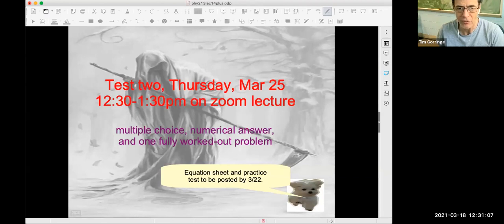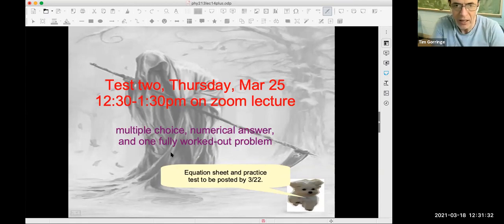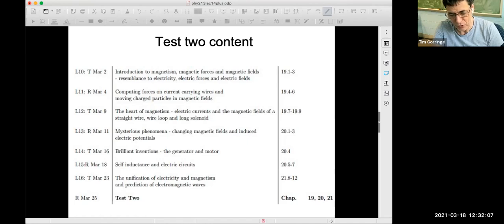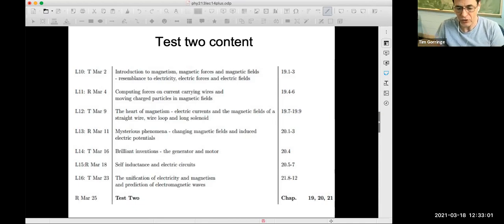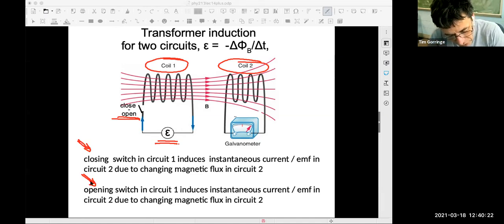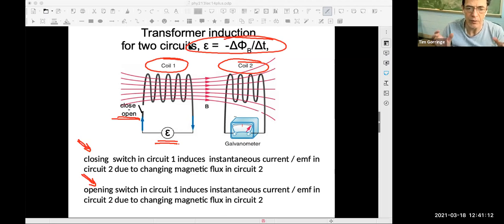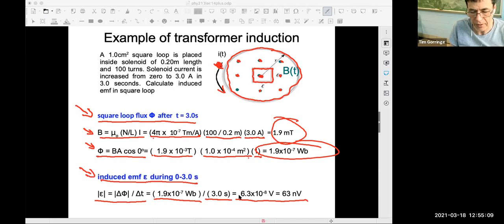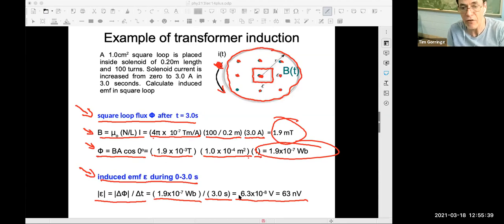general physics II, lecture 15 - transformer induction and inductors and inductance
0:00 intro, 4:28  transformer induction, 41:33 inductors and inductance, 51:42 energizing and e-energizing electric circuits